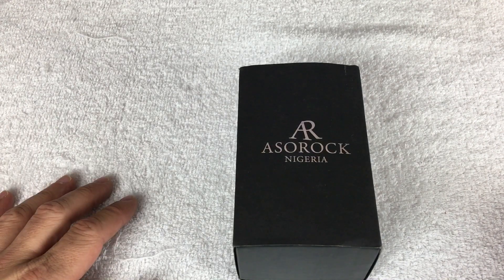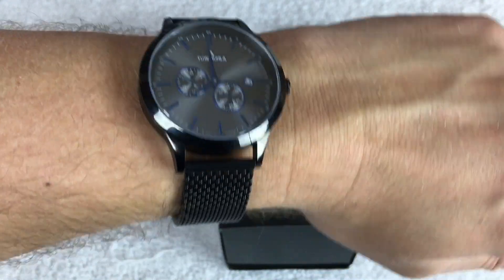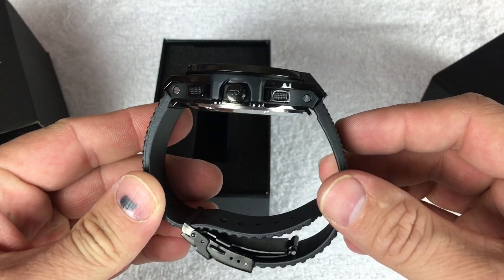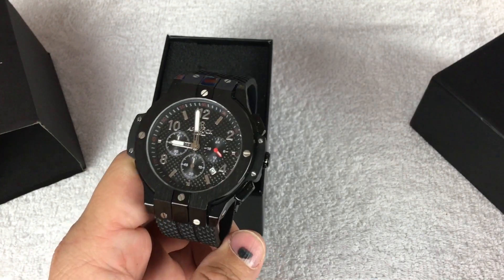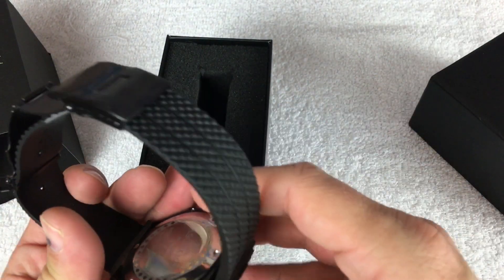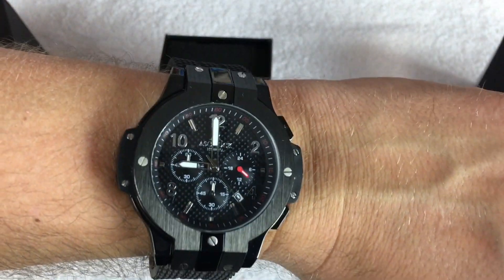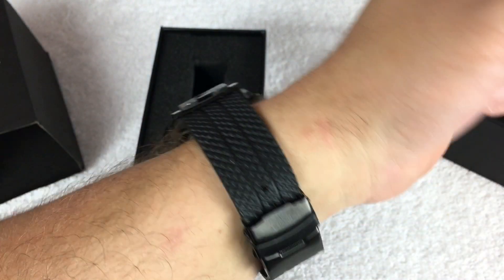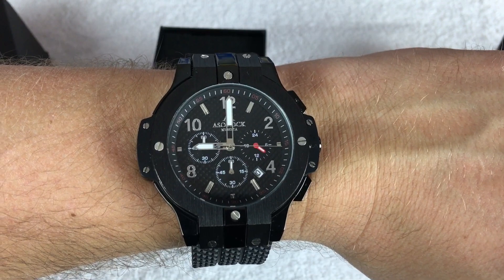Box Opening, First Look At ASOROCK Watches Speedracer Watch!!!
Just a quick first look at the ASOROCK Speedracer watch that is live on Indiegogo!

watch gang black watch gang review mens fashion just one more watch watch gang black tier watch gang wheel spin grail $99 watch black subscription  tag tuesday watch gang unboxing watchgang platinum  316l stainless brushed stainless foldover clasp japan quartz date function miyota movement